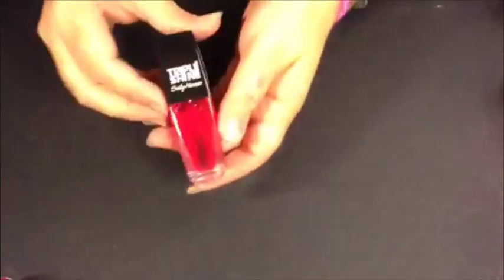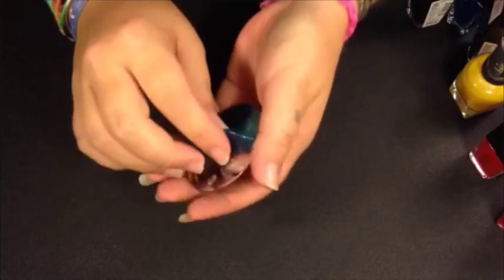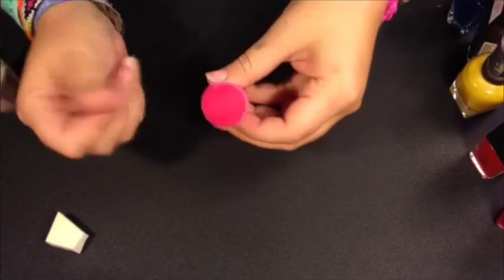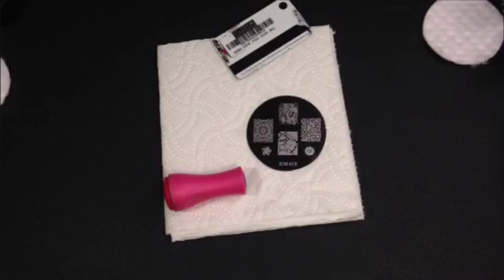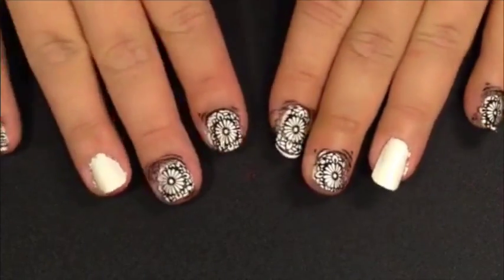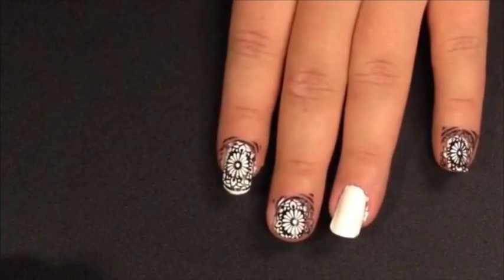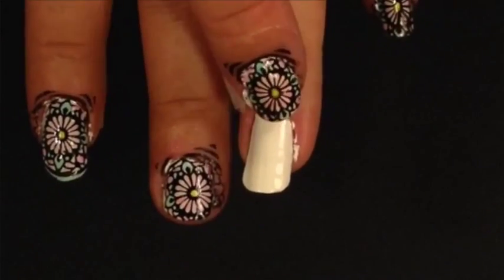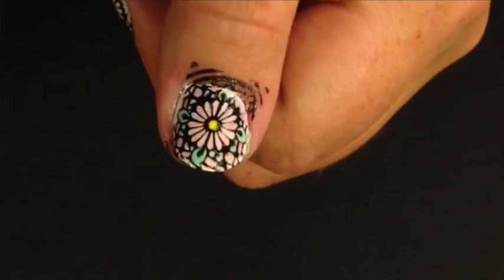Lead lighting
Lead lighting nail art tutorial using Sally Hansen!!